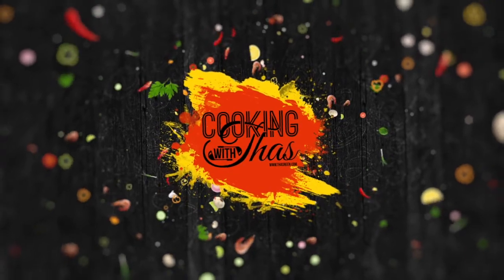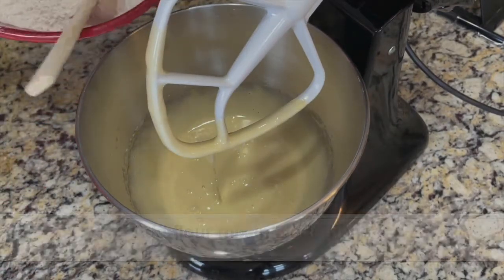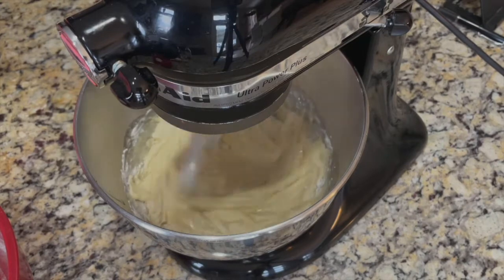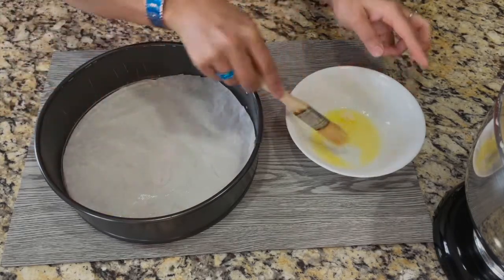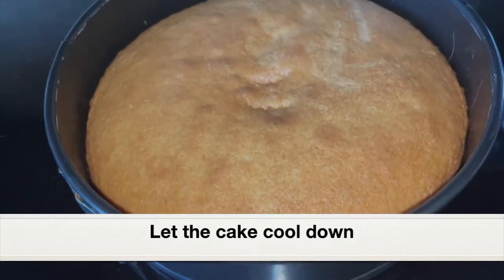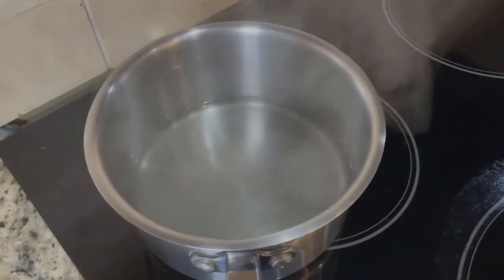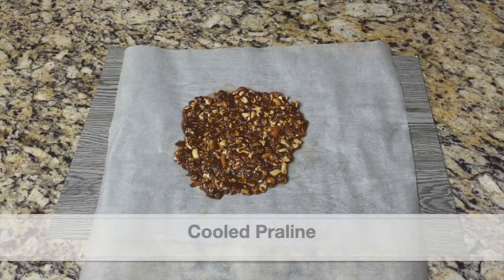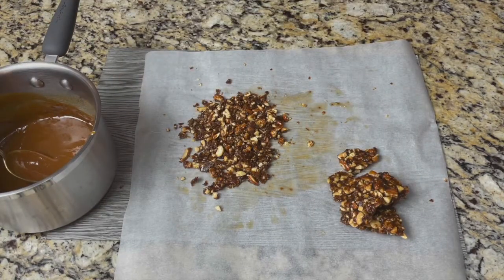Butterscotch Cake Recipe- Homemade Caramel Sauce- Praline- Easy Vanilla Cake- Caramel Cake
The best tasting & scrumptious butterscotch cake, in this video I'm sharing the recipe for making vanilla cake, homemade caramel sauce, homemade praline, whipped cream frosting, and how to assemble the cake.

Note: for making 4 layered cake, double up the recipe for the cake & whipped cream frosting.

**For Making Vanilla Cake
White sugar- 1 cup
Eggs- 2, at room temp

Preheat the oven to 350 F or 175 C.
Combine flour, baking powder & salt.
In a stand mixer bowl or use an electric hand mixer. Beat sugar, eggs & vanilla extract till creamy & soft for 5 minutes.
Add flour mix in 3 additions, alternating with milk & oil.
Beat till well incorporated.
Pour the batter into a greased 9-inch springform pan.
Bake for 30 minutes, till a fork inserted into the center, comes out clean.
Let the cake cool down completely.

Add water to a saucepan placed over medium heat.
Add sugar, let the sugar dissolve in water, and water come to a slight boil.
Keep aside the pan, let cool down.
This can be made ahead of time, the previous day & kept in the refrigerator.

**Making Homemade Caramel Sauce
Brown or white sugar- 1/2 cup
Butter, unsalted & softened- 1/4 cup

In a saucepan placed over medium heat, add brown or white sugar.
Let sugar melt, add butter; let the butter melt.
Add cream, combine well.
Let the sauce turn thick & smooth.
Keep aside the caramel sauce, let cool down completely.

**Making Homemade Praline
Chopped almonds- 1/4 cup
Chopped cashew nuts- 1/4 cup
Brown or white sugar- 3/4 cup
Butter, unsalted- 2 tbsp

Place a non-stick pan over medium heat.
Add the sugar, let it start to melt.
Add butter, combine well. Let it melt.
Add the chopped nuts, combine well.
Immediately, pour on a parchment paper or greased plate.
Spread evenly.
Let cool down and set well.
After the praline cools down, it will solidify.
Break some into bigger chunks and crush the remaining praline. Keep aside.

**Making whipped cream caramel frosting
Cold heavy whipping cream- 2 cups
Into the stand mixer bowl, add the heavy whipping cream & 3 tbsp caramel sauce.
Using the whisk attachment, whip the heavy whipping cream till soft peaks are formed.
Keep the frosting in the refrigerator.

**Assembling the cake
Using a serrated knife, cut the cake into two equal halves.
Drizzle the cake halves with the sugar syrup.
Spread frosting over one of the cake halves.
Spead 1 tbsp crushed praline.
Cover with the other cake half.
Cover the cake with the frosting.
Using an angled or offset spatula, clean up the frosting.
On the sides of the cake, over the frosting stick the crushed praline.
Transfer caramel sauce into a piping bag. Snip the tip of the bag, make a small opening.
Get creative and draw patterns on the frosting.
Transfer the remaining whipped frosting into a piping bag, use the star tip.
Pipe star shapes on the edges of the cake and towards the bottom.
Chill the cake in the refrigerator for at least 2 hours.
Cut into wedges & enjoy!

Love & Hugs,
Thas